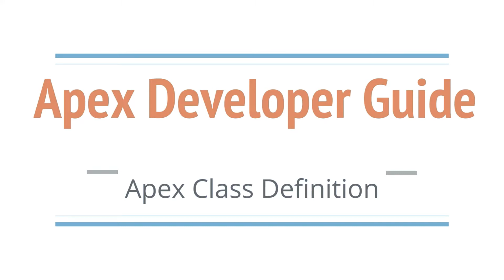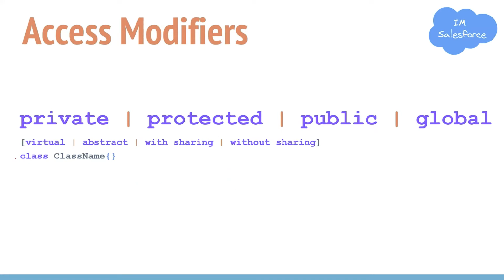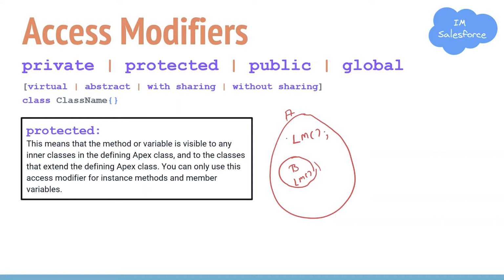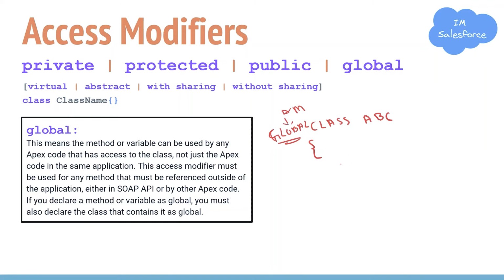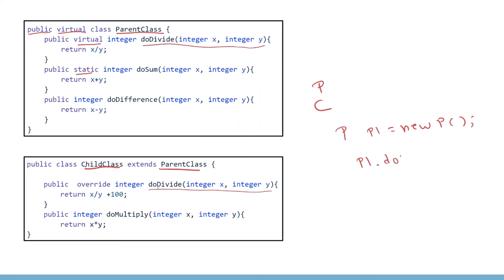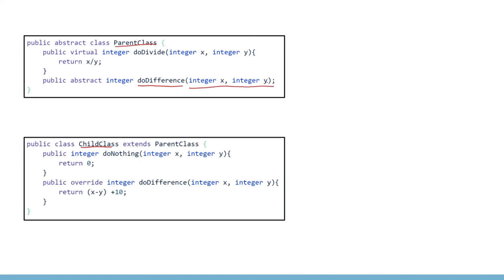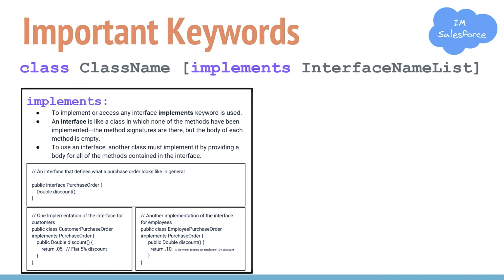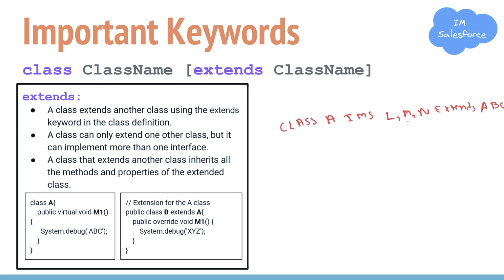Apex Development Guide | Apex Class Definition | Access Modifiers | Important Keywords | Part 1